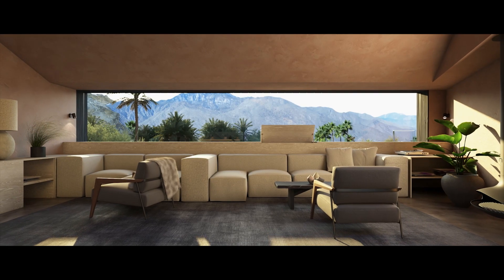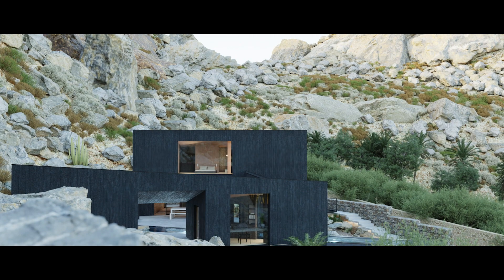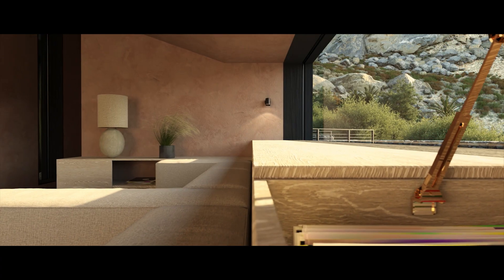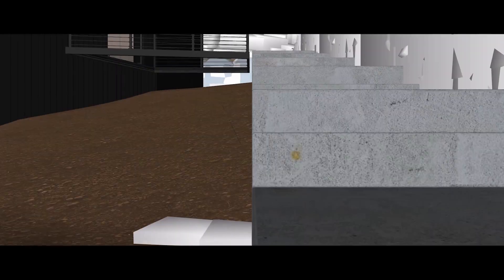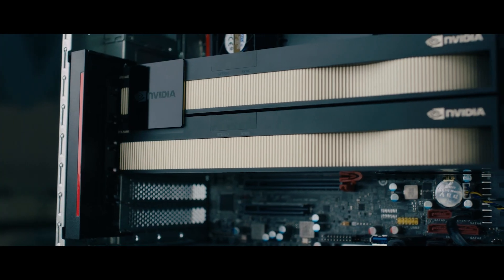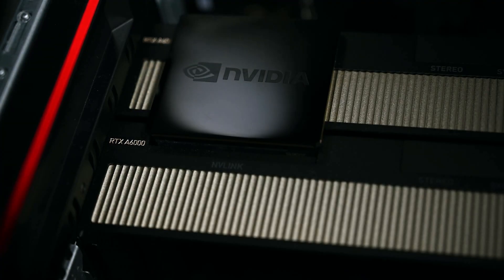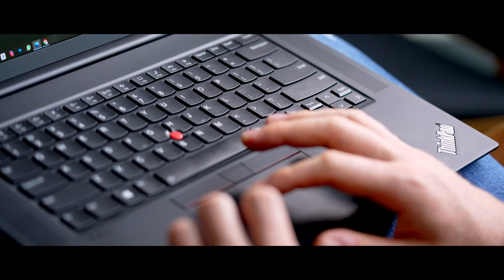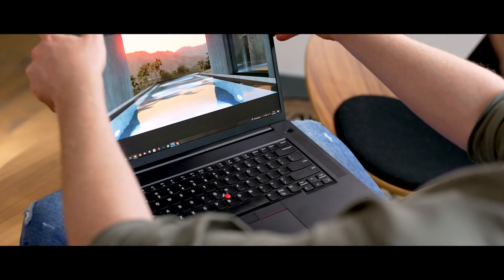Archilime, Chaos V-Ray and Lenovo Workstations bring Koto Designs Palm Springs house to life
Lenovo, NVIDIA and Chaos teamed up with the Archilime Academy to visualize a stunning Palm Springs, CA home designed by leading architectural firm Koto Design.

Archilime used the new features of V-Ray 6 for SketchUp, rendered on NVIDIA RTX powered Lenovo Workstations, to create a gorgeous set of images and animation that showcase what this special eco-friendly house will look like when it's built.

and join the webinar, ‘Tools & Techniques to Visualize an Eco-friendly Home’ on Thursday, January 26 at 11:00 AM EST for a chance to win a ThinkPad P16.